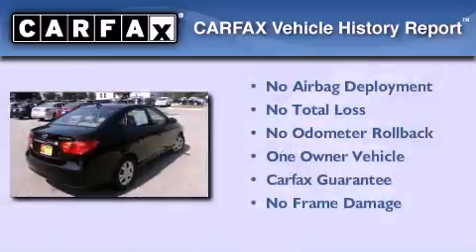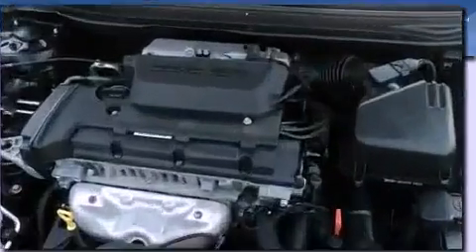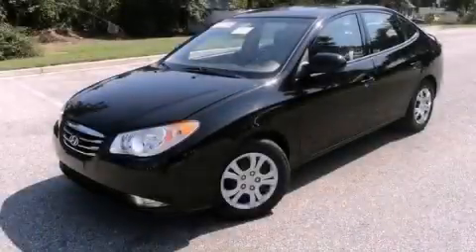Pre-Owned 2010 Hyundai Elantra Waldorf MD 20601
We have been honored to serve the Waldorf MD area , we promise that your experience at our dealership will exceed your expectations !

 Year : 2010
 Make : Hyundai
 Model : Elantra
 Engine : Gas I4 2.0L/121
 Trans . : Automatic
 Exterior : Black
 Miles : 42,368

 Stock : VR2273

 2950 Crain Hwy
 Waldorf , MD 20601